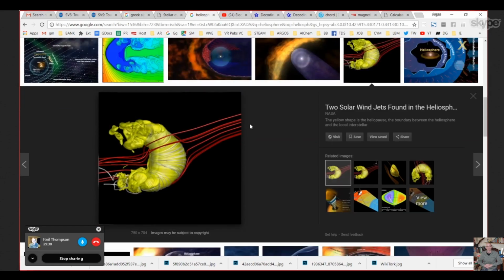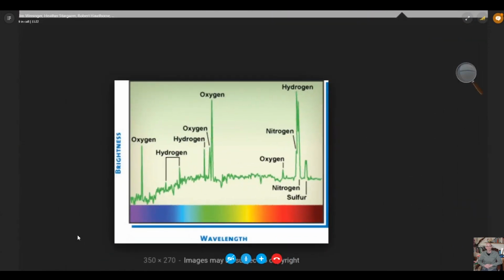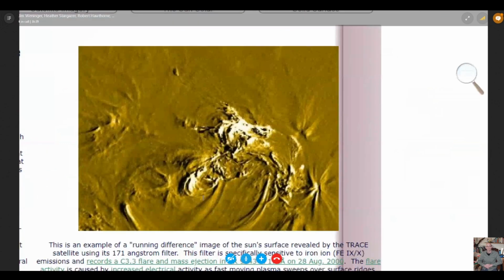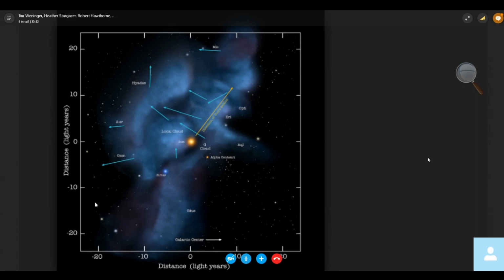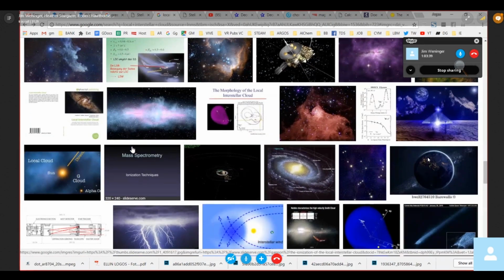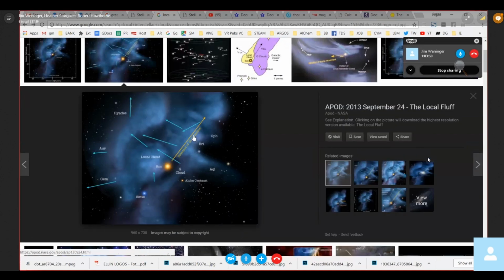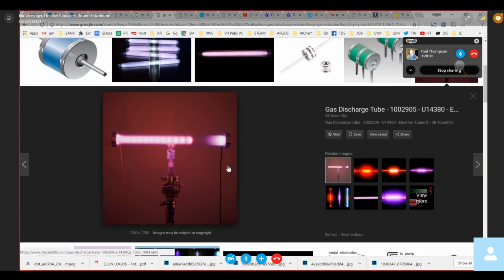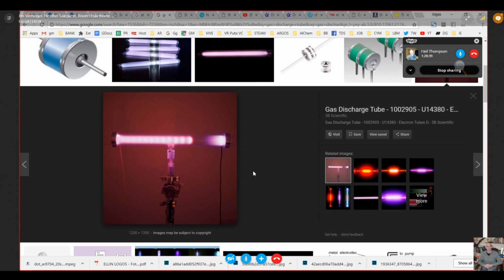What are the stars made of?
The Electric View - Ep 11 - Pt 1 - April 23rd, 2018

Today we have David, Buddy, Edwin, Heather, Jim and Robert. We tackled the topic of what a star is and how they really work and what evidence we have for any particular stellar model.

"These conversations are for education and imagination. We are here to explore and speculate on ideas, theories, concepts, and visions. Opinions expressed are that of the individuals and are fluid and malleable. What we learn today may change our minds tomorrow."

The Copyright Disclaimer under section 107 of the Copyright Act of 1976 states that allowance is made for “fair use” for purposes such as criticism, comment, news reporting, teaching, scholarship, education and research.